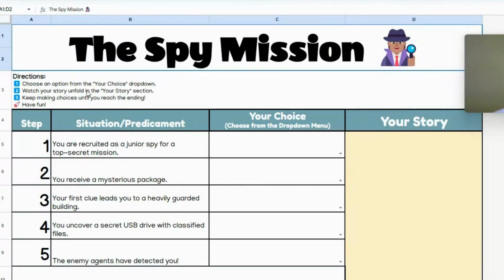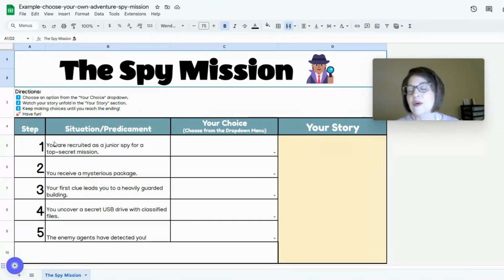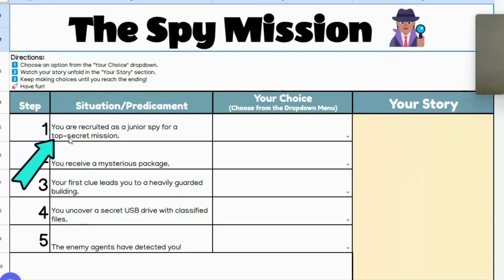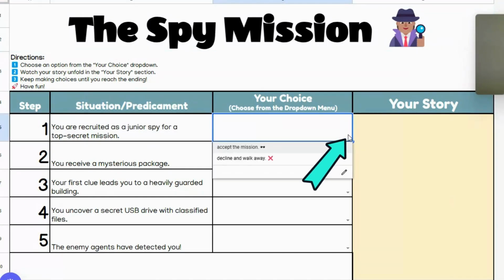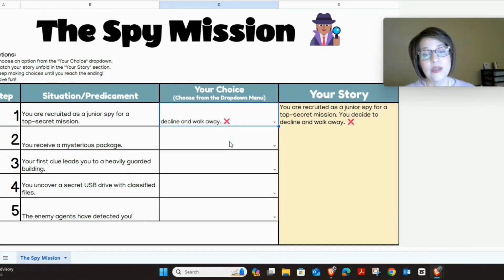Make an AMAZING Choose Your Own Adventure in Google Sheets!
🎯 Plan Your Spy Mission in Google Sheets! (Part 1)
In this video, I’ll walk you through how to complete the Spy Mission "Choose Your Own Adventure" planning activity using Google Sheets. This is Part 1 of an interactive digital storytelling project that pairs perfectly with Part 2: Google Slides, where students bring their adventures to life with linked slides, images, and more.

💡 This lesson is great for tech class, storytelling units, early finishers, or creative digital projects!

✅ Want ready-to-use templates and engaging classroom tech lessons?
🌐 ThatTechSavvyTeacher.com

00:00 Introduction
00:18 Choose reaction to story instructions
00:52 See your story unfold